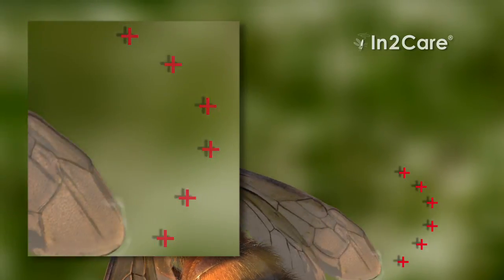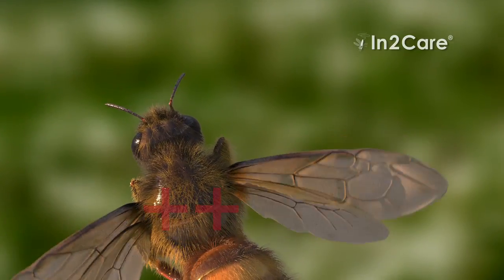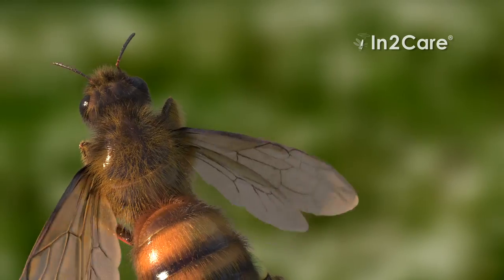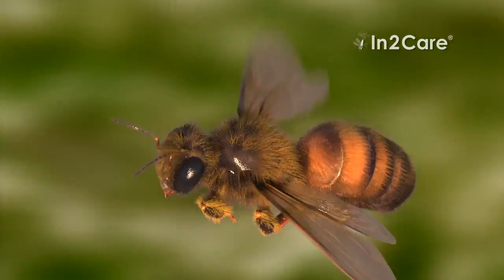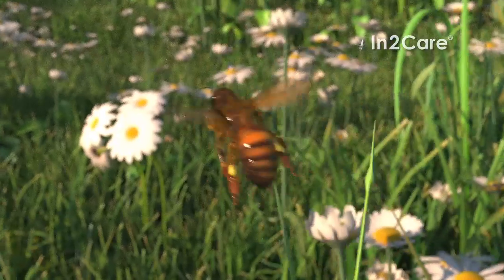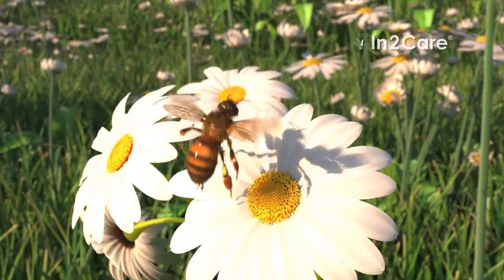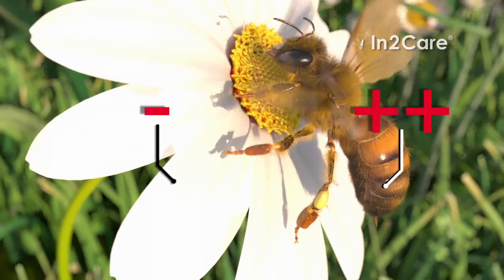In2Care InsecTech®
This 3D video explains the In2Care InsecTech® technology behind the netting that is used in In2Care® EaveTubes to control malaria mosquitoes and In2Care® Mosquito Stations to control Aedes mosquitoes.